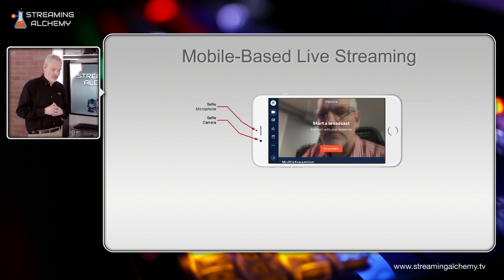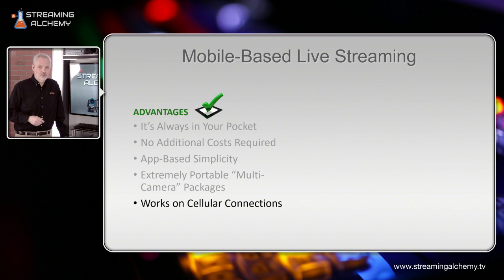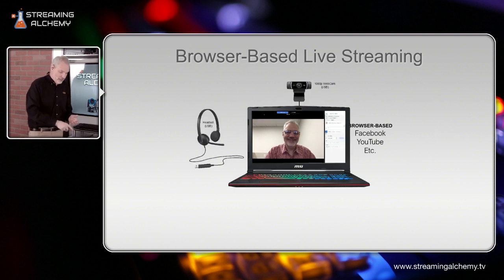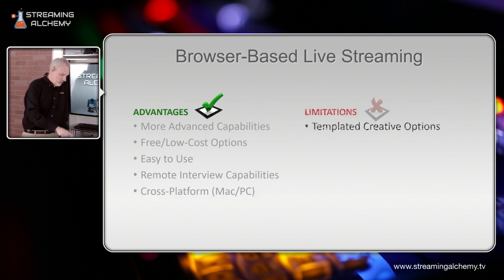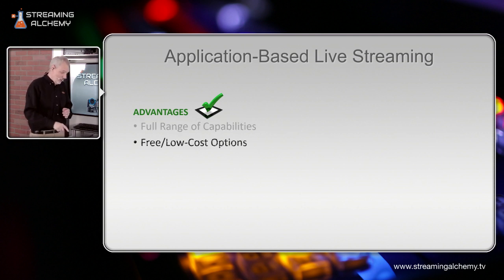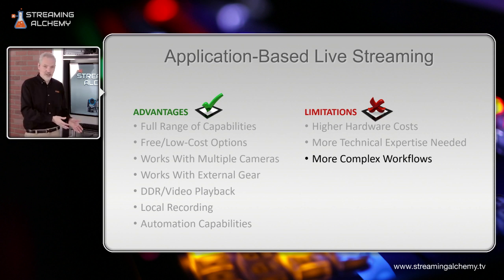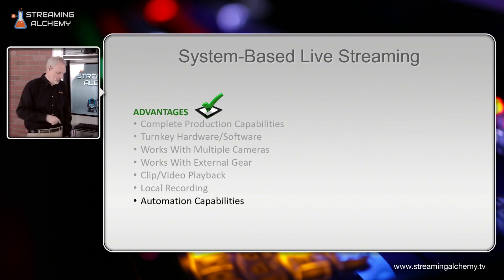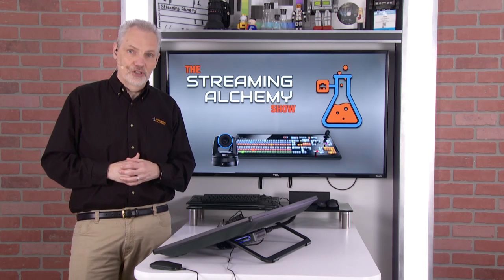Types of Live Streaming Setups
On today's show, we'll be looking at some of the different types of Live Streaming setups that are available in the market today and discuss some of the advantages and limitations they each have.

If you would like to join us on the show to ask a question or to comment on something we are talking about, just click on the link below to connect with our studio: